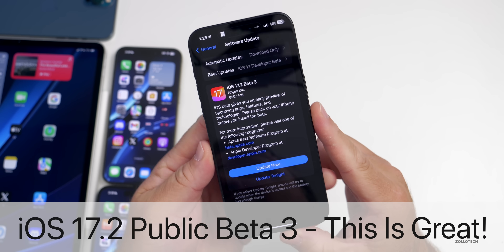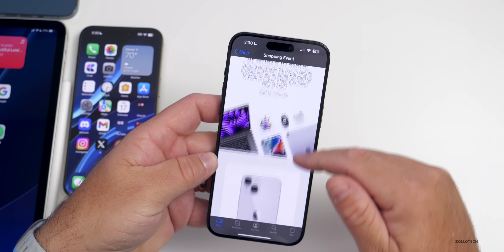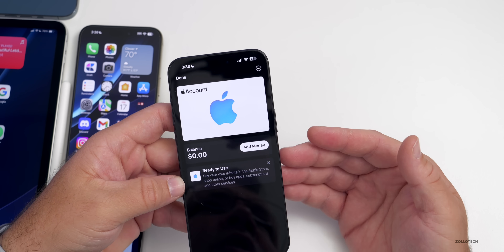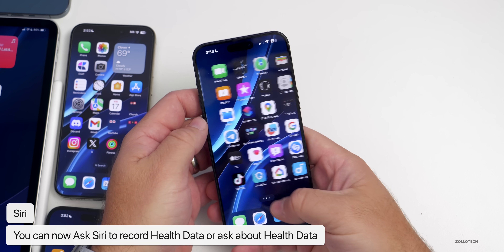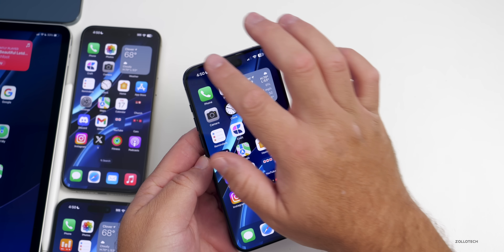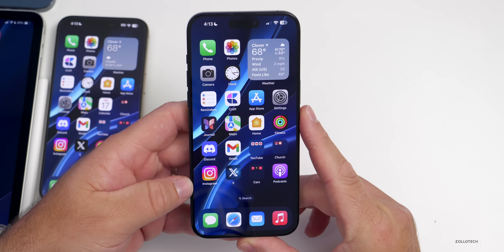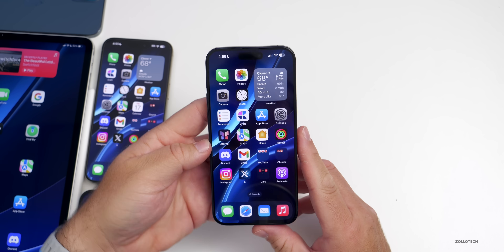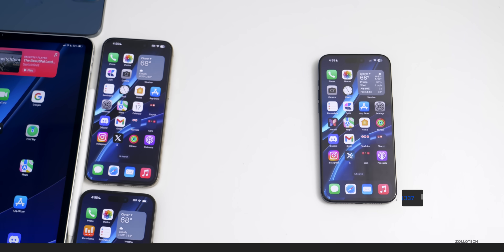iOS 17.2 Beta 3 - This Is Great! - Features, Apps and Follow Up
iOS 17.2 - This Is Great! - iOS 17.1.1 Released over two weeks ago and iOS 17.2 Beta 3 has been out to Developers and Public Beta Testers for a few days and it has even more features and updates. iOS 17.1.1 is the resolution to many issues with iPhone 15 with charging in BMW’s and other cars, but there are more issues too. iOS 17.1.1 released over two week ago and is the current public release. iOS 17.2 bring some great changes, but there is even more that have been found since the iOS 17.2 Beta 3 is Out - What’s New video. In this video I show you a few more iOS 17.2 features and changes and talk about stability, battery life, bugs, issues, and more using the M2 iPad Pro 12.9, iPhone 12 Pro Max, iPhone 14 Pro Max, iPhone 15 Pro and iPhone 15 Pro Max.

This is also the Weekly iOS 17 Follow Up Review (A Few Days Later ) where we go over the experience of the latest version of iOS 17.1.1, and iOS 17.2 Beta 3.  We also talk abut the latest Apple News, Rumors and Major App Updates along with when to expect iOS 17.2 Public Release and then iOS iOS 17.3 and iOS 17.4 are already in testing.  We may also see iOS 17.1.2 soon.

***Chapters***
00:00 - Everything New
00:39 - An Apple First
02:01 - The Latest Apple News
04:56 - New Features, Updates and Changes
07:04 - Apple Releases This Week
07:33 - iOS 17.1.1 Experience and Issues
08:26 - iOS 17.1.2 Release
08:49 - iOS 17.2 Public Release
09:03 - iOS 17.2 Beta 4 Release
09:18 - This is Great!
09:52 - iOS 17.2 Remaining Bugs and Issues
11:15 - Cameras and Improvements
11:34 - Performance and Heat’
12:39 - Battery Health and Battery Life
14:00 - Should You Install iOS 17.2 Beta 3?
14:31 - Comments
16:26 - Conclusion